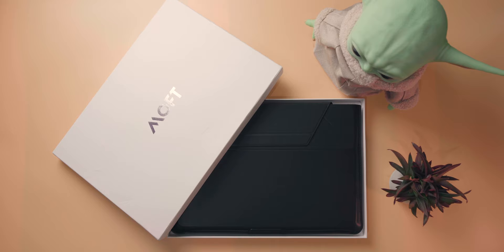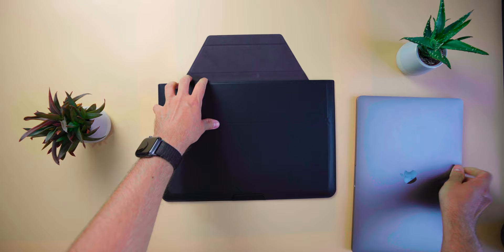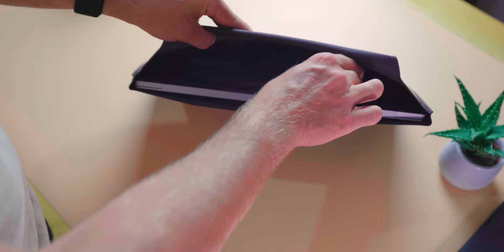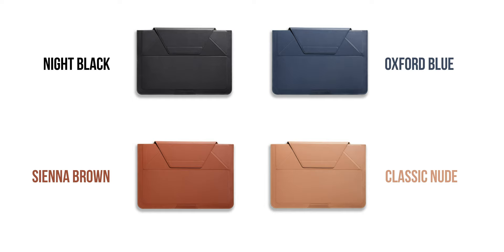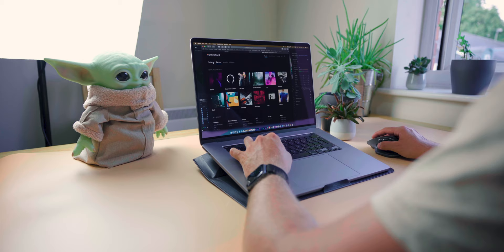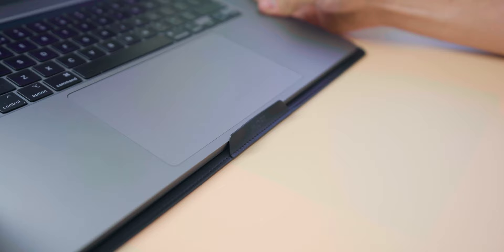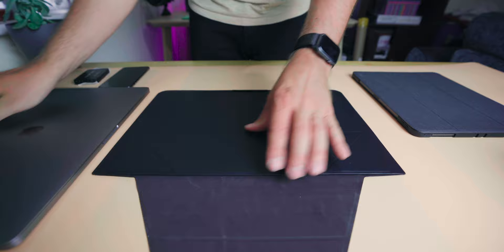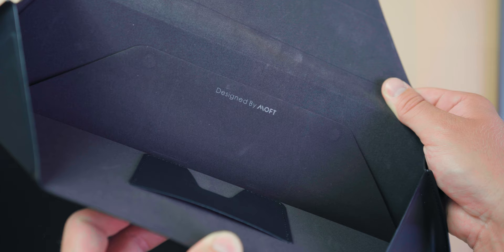MOFT Carry Sleeve First Look and Impressions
MOFT sent over a pre-production Carry Sleeve for me to check out and use. So let's take a look and see what my impressions of it now.  So this is the Moft Carry Sleeve

Products I use and may be shown in video*